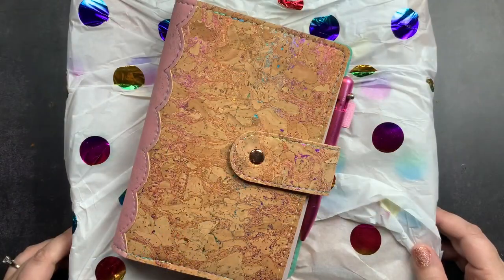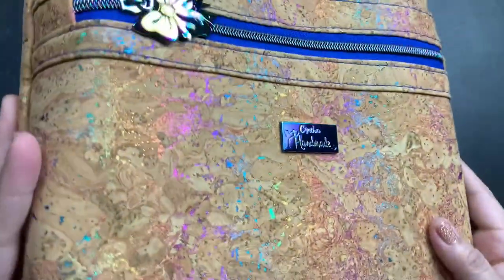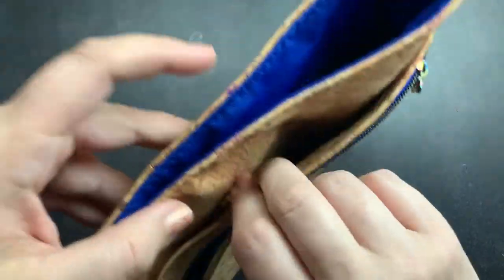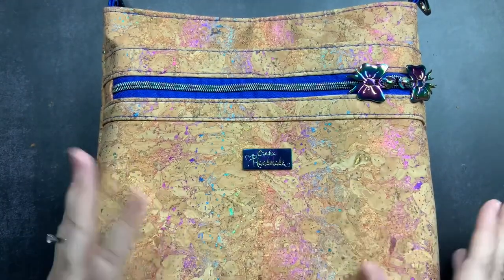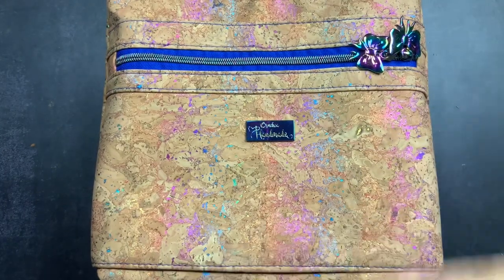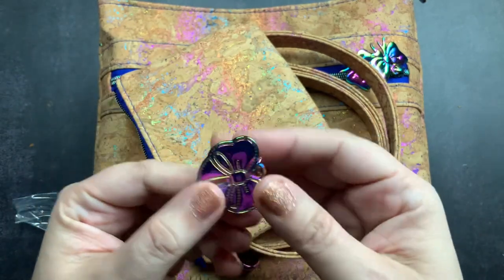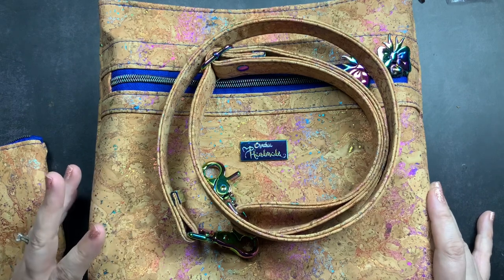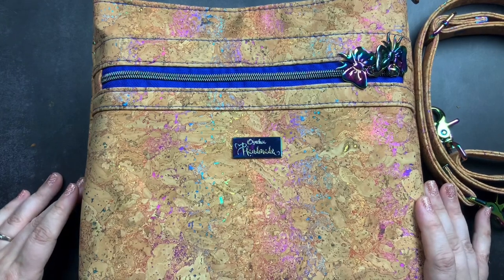Cork Crossbody Bag from Paperbound Creations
Let's unbox my new crossbody bag from @paperboundcreations.

This crossbody bag is handmade with cork and custom details that I picked to make my bag uniquely mine.  The dimensions of the bag are: 10.5" W x 10" H x 3" D.

Definitely check out this shop because Cynthia makes some adorable and unique covers and bags! and make sure you follow her on IG too!  Instagram: @paperboundcreations

~shiv